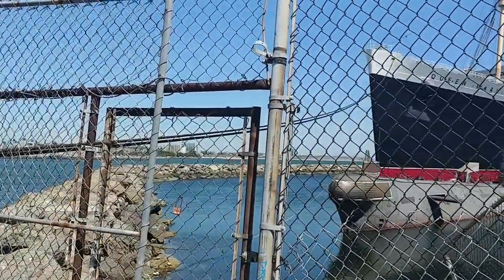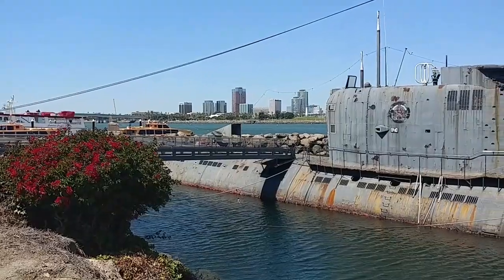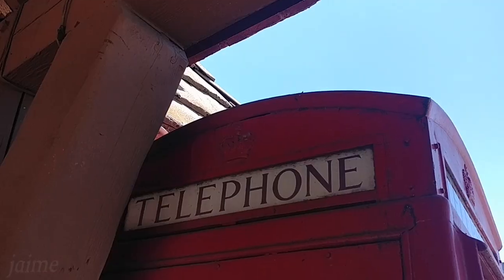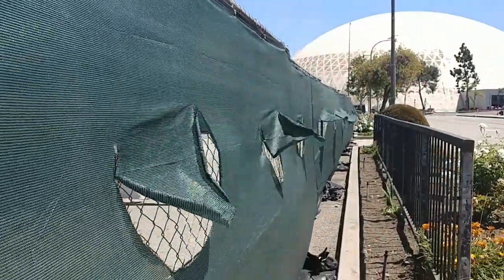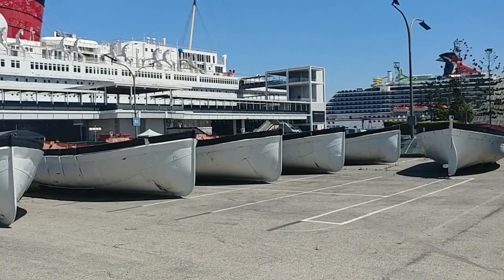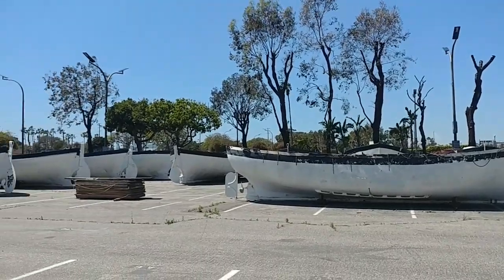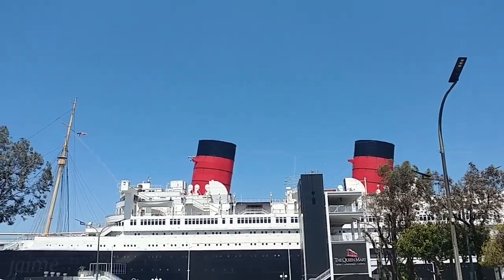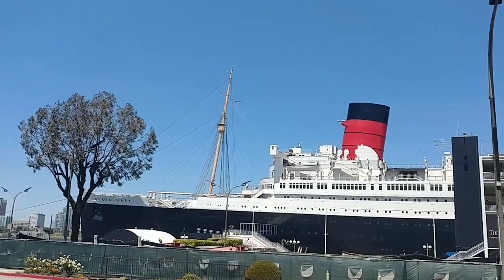JUNK The Lifeboats? RMS Queen Mary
Could the Lifeboats be heading to landfills or Junked? And submarine update. The city’s biggest concerns remains the repairs and future development for the aging Queen Mary. RMS Queen Mary is a retired British ocean liner that sailed primarily on the North Atlantic Ocean from 1936 to 1967 Cunard White Star Line.

Queen Mary sailed on her maiden voyage on 27 May 1936 and won the Blue Riband that August she lost the title to SS Normandie in 1937 and recaptured it in 1938, holding it until 1952 when it was taken by the new SS United States. With the outbreak of the Second World War, she was converted into a troopship and ferried Allied soldiers during the conflict.

Following the war, Queen Mary was refitted for passenger service and along with Queen Elizabeth commenced the two-ship transatlantic passenger service for which the two ships were initially built. The two ships dominated the transatlantic passenger transportation market until the dawn of the jet age in the late 1950s. By the mid-1960s, Queen Mary was ageing and was operating at a loss.

After several years of decreased profits for Cunard Line, Queen Mary was officially retired from service in 1967. She left Southampton for the last time on 31 October 1967 and sailed to the port of Long Beach, California, United States, where she remains permanently moored. The ship serves as a tourist attraction featuring restaurants, a museum and a hotel. The ship is listed on the National Register of Historic Places. The National Trust for Historic Preservation has accepted Queen Mary as part of the Historic Hotels of America.

Jaime Exploring